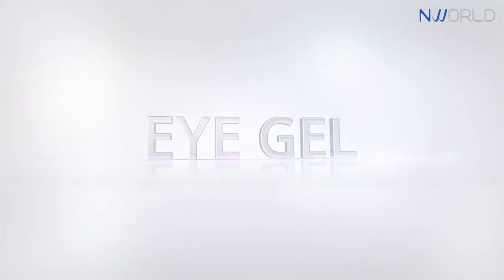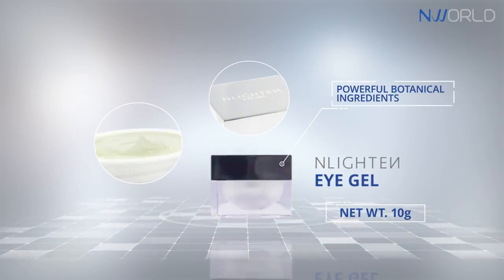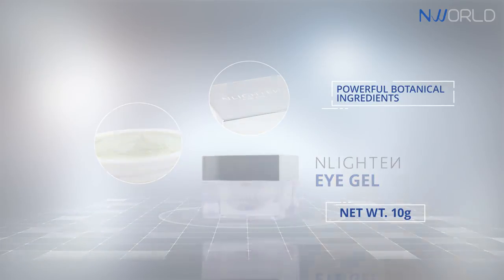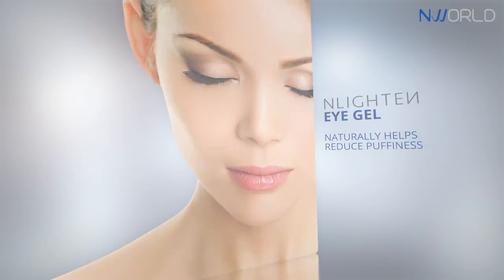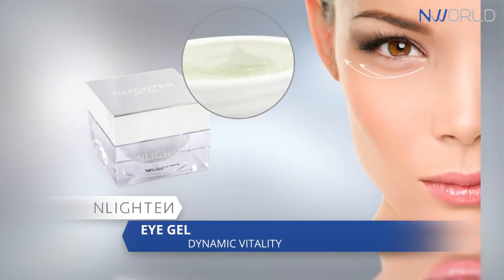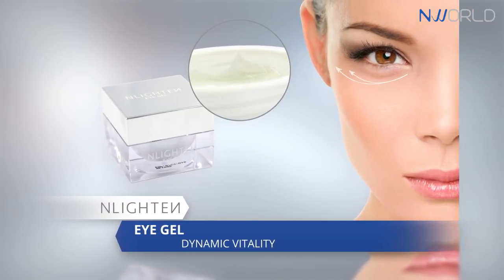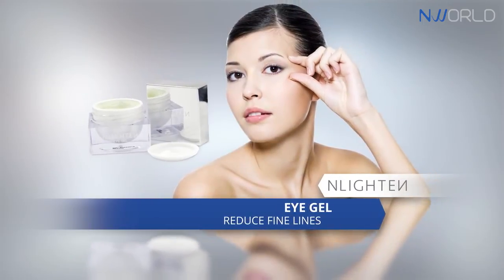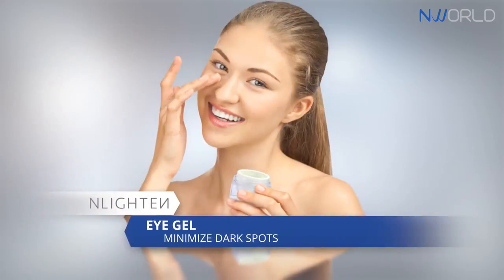NLIGHTEN Eye Gel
Get ready for the brighter and more beautiful days ahead with the amazing Nlighten Eye Gel!👀 ⚬Helps replenish the delicate eye area with moisture
⚬Helps reduce the appearance of fine lines
⚬Helps minimize dark spots around the eyes 💧This product formulation has an elegant gel texture and infused with powerful botanical ingredients through NLIGHTEN's advanced technology.
💧Naturally helps brighten dark circles.
💧For all skin types.
⭐BE A RESELLER - Enjoy 10% Reseller Price!⭐

Payments:
💵BPI/BDO Bank Deposit
✉WesternUnion/CebuanaLhuillier/Palawan

Shipping:
🌍Worldwide shipping via DHL
🛳Manila & Provincial : Metrowide / JRS / LBC